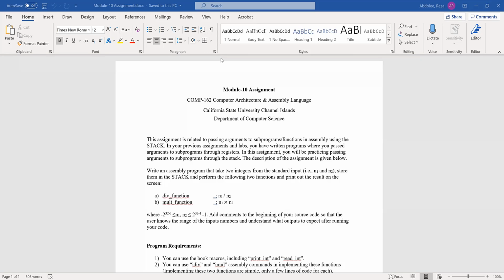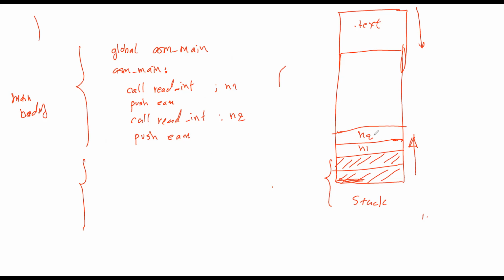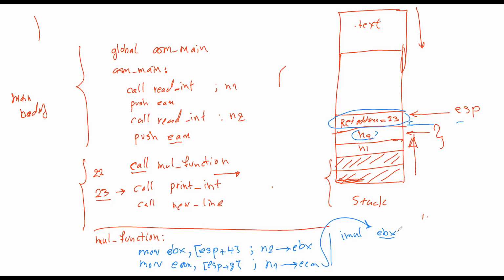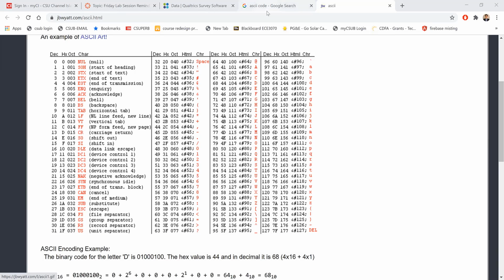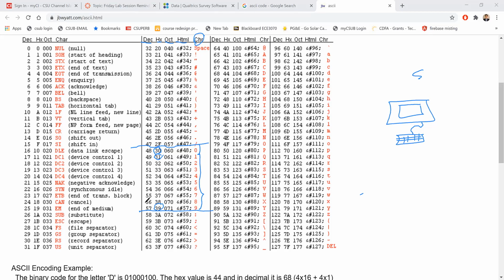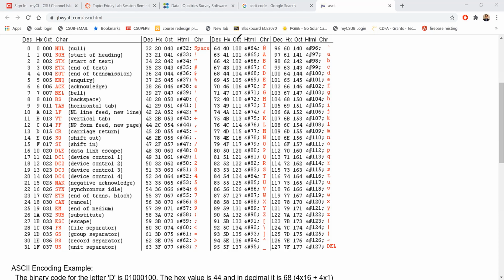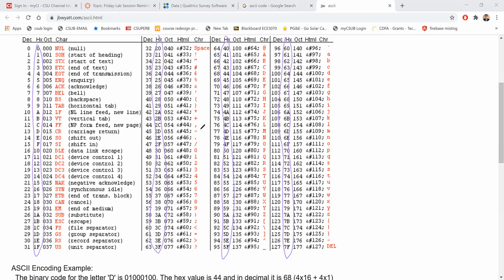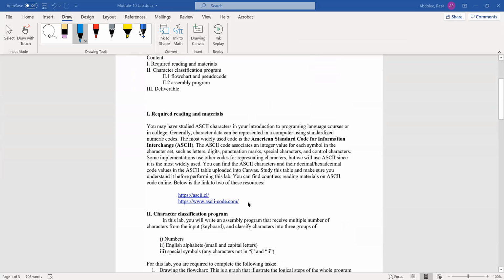COMP 162 Module 10 Lab